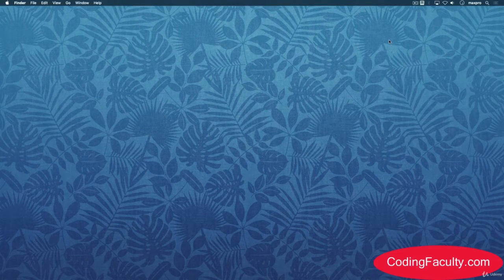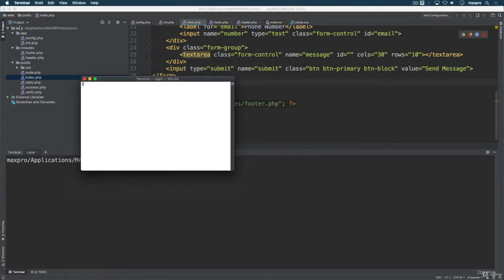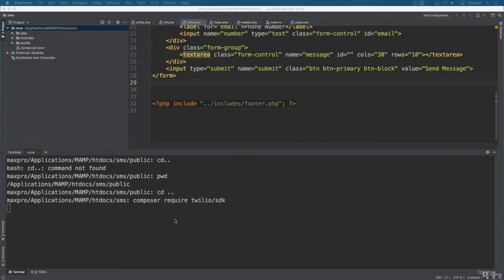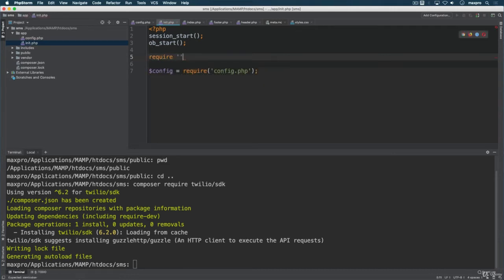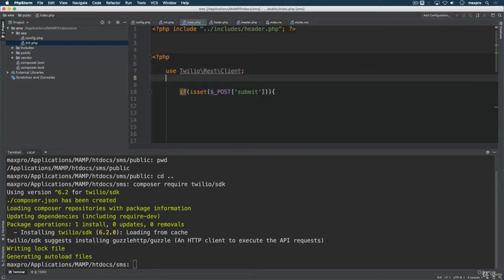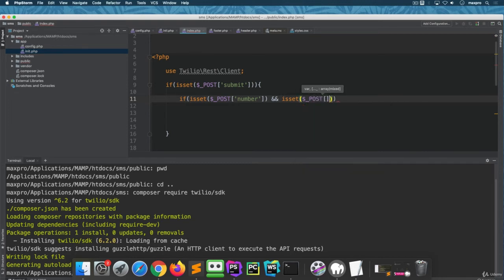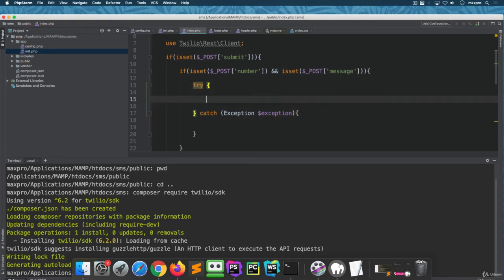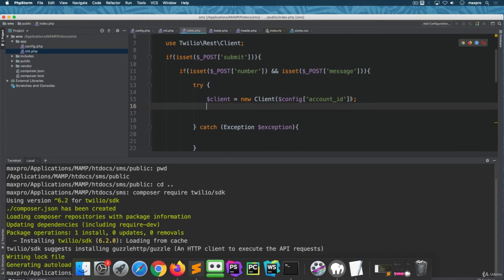5 Sending a message part 1